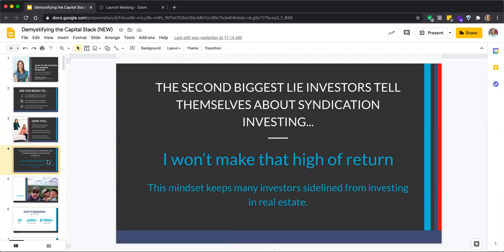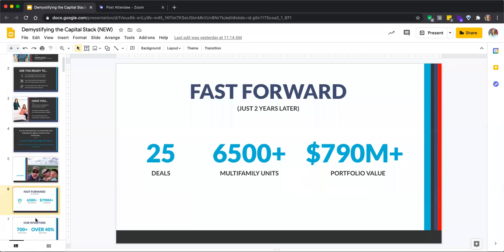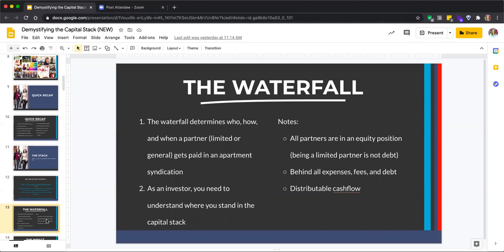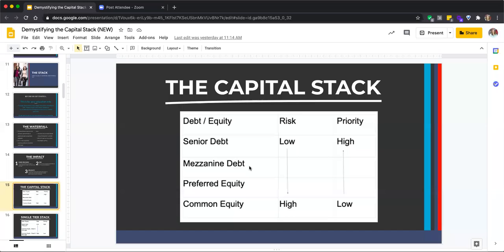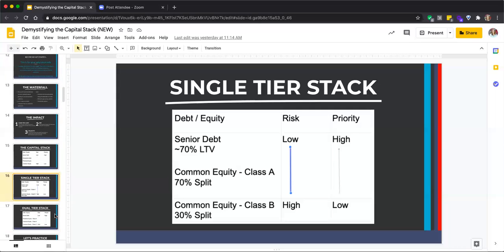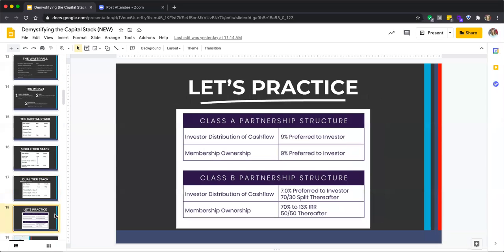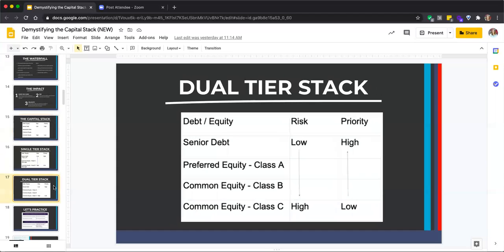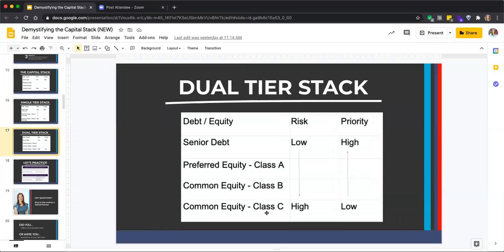Goodegg Live: Demystifying the Capital Stack in an Apartment Syndication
Thank you to all of you who attended our latest Goodegg Live Session, Demystifying the Capital Stack in an Apartment Syndication (& the Impact on Your Return).

We had an awesome session and got to dig into things like...
-  What a capital stack is
- Why it is important to understand "the stack
- How "the stack" impacts you (and your returns) as a passive investor